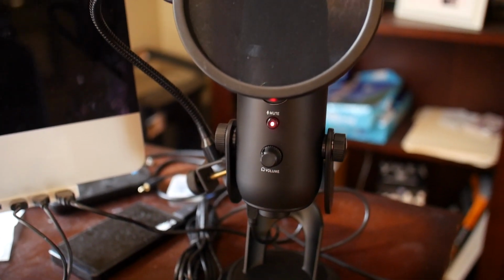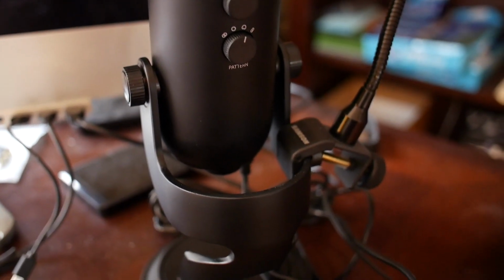Blue Yeti Blackout - Review and Samples - YouTube USB Microphone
Just set up my New Yeti - Black out edition from Blue Microphones.  This is one of the best USB mics for YouTube and voice overs.  Its affordable, easy to use and high quality.  Check it out.